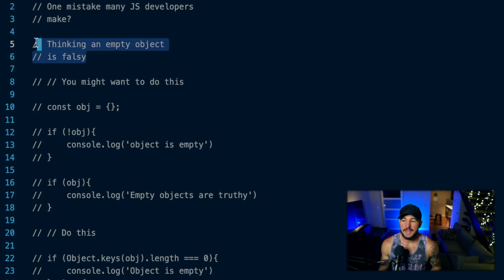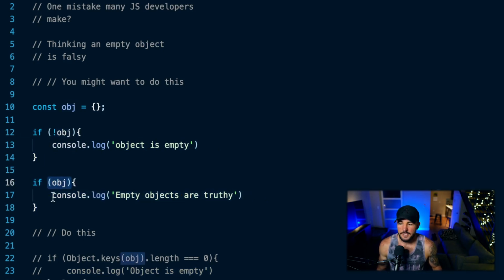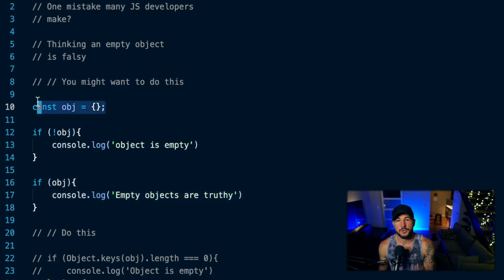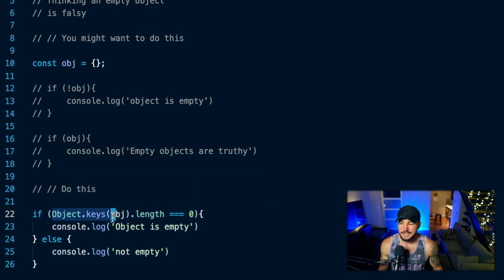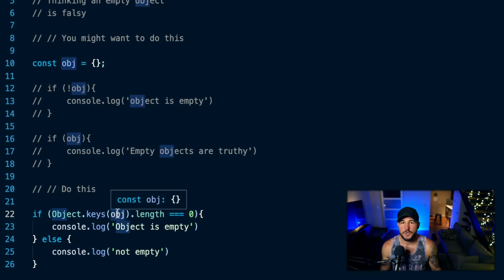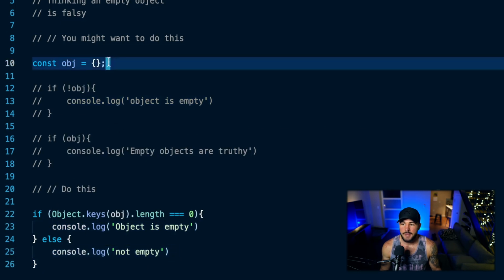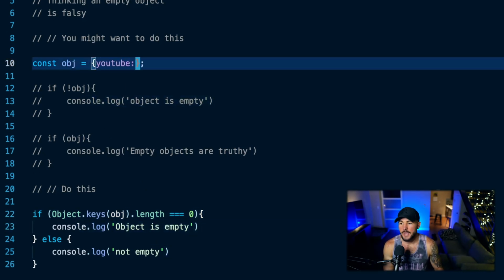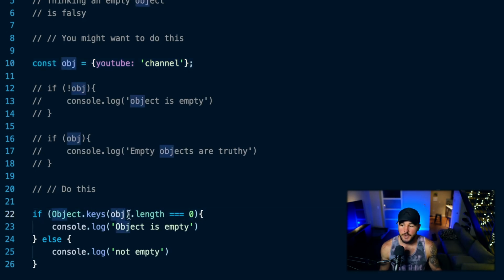One COMMON MISTAKE To AVOID In JavaScript